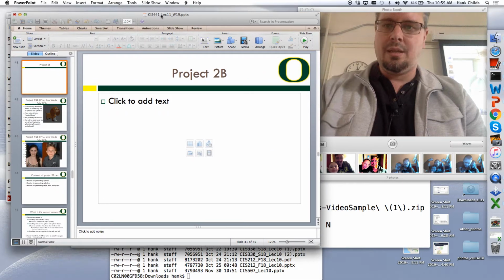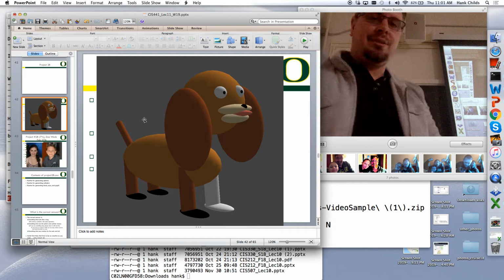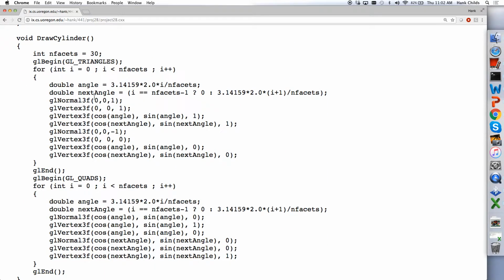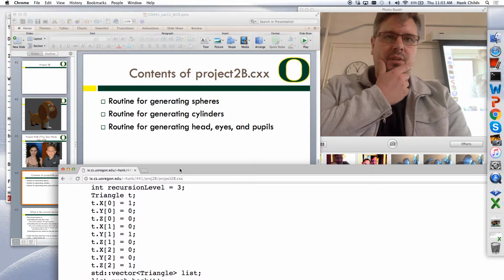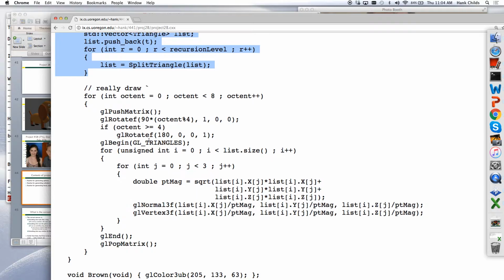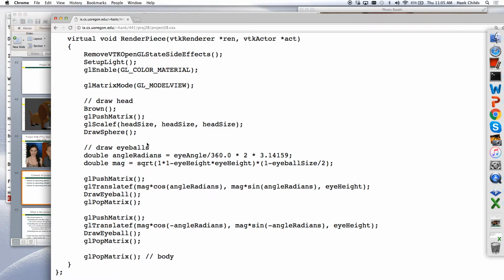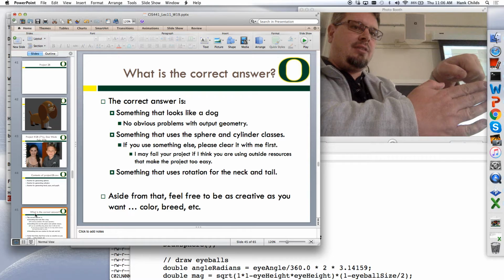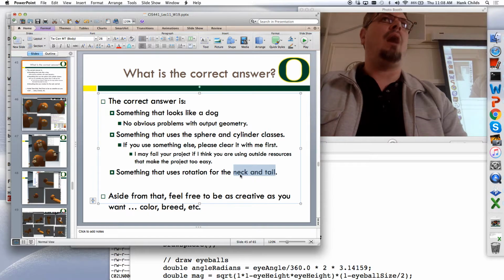CIS 441: Project 2B Orientation Video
Orientation Video for Project 2B